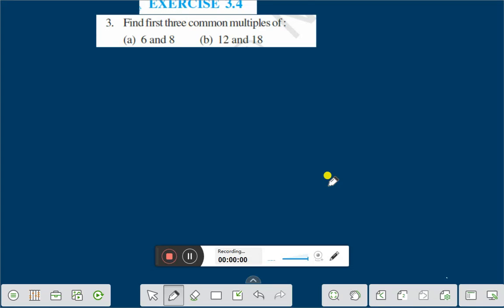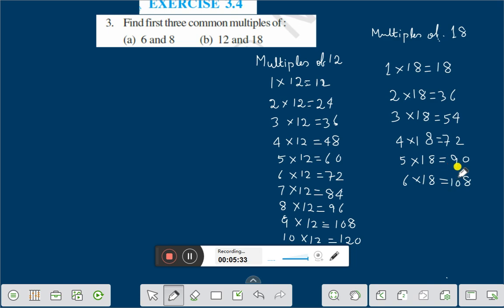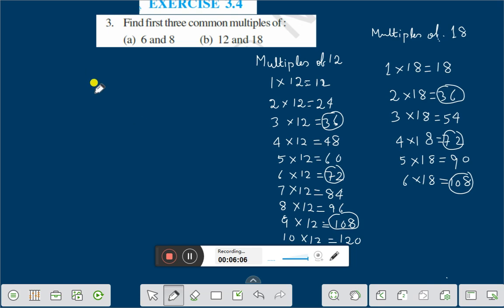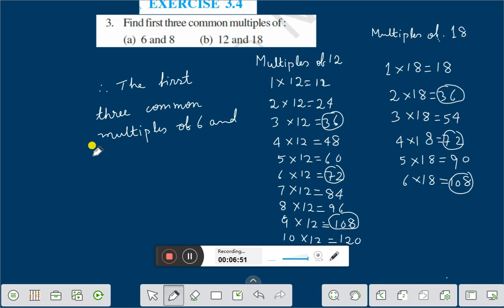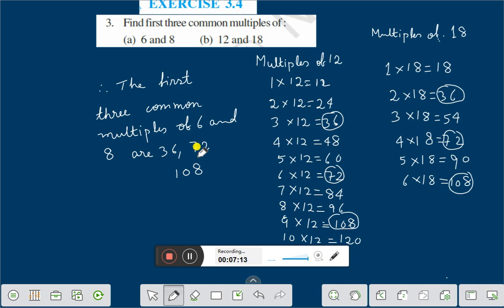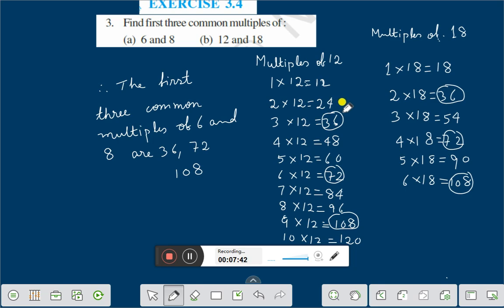EXERCISE- 3.4 ,Q.NO- 3(b) ,PLAYING WITH NUMBERS,MATHS CLASS-6,CHAPTER-3